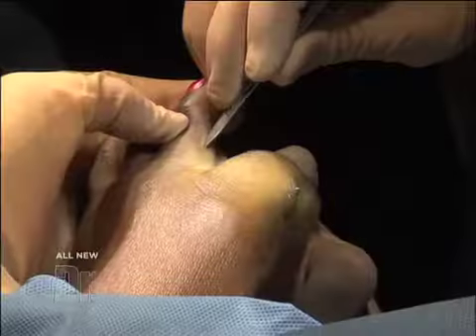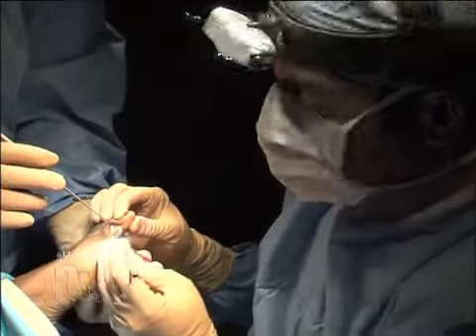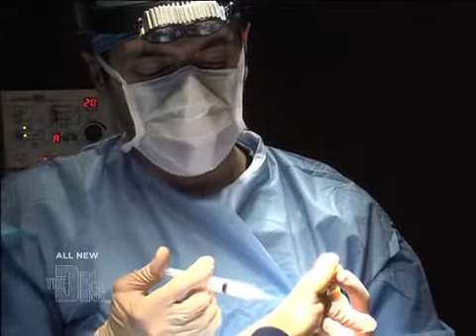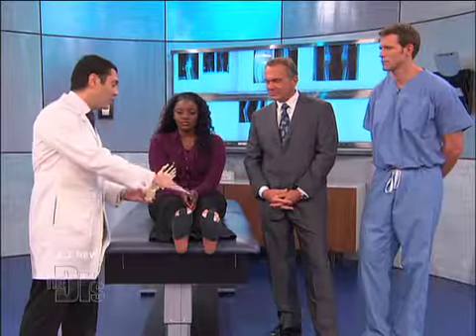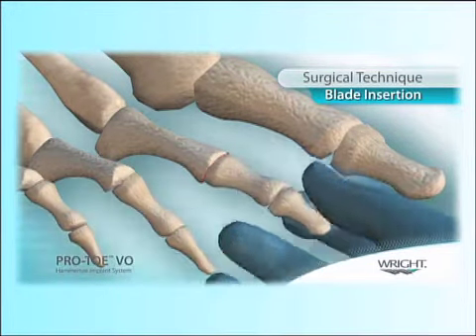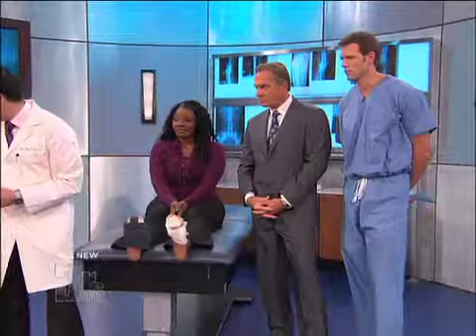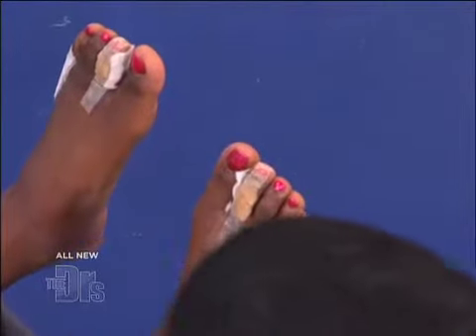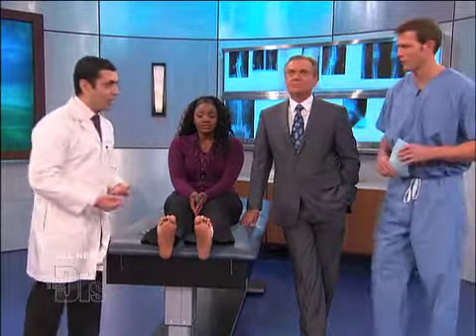Hate Your Hammertoe Medical Course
Schanel 25 has hammertoes and bunions on both of her feet a problem she s been dealing with since the age of 10. Foot surgeon Dr. Ali Sadrieh performs a procedure in which he removes a knuckle and piece of bone from the affected toe and fuses the remaining bones together. rn